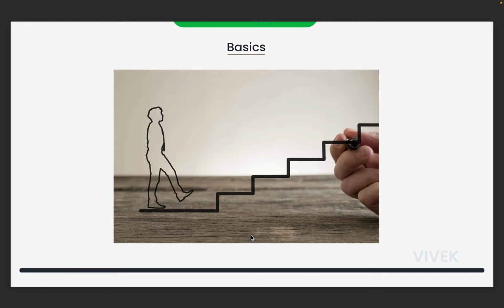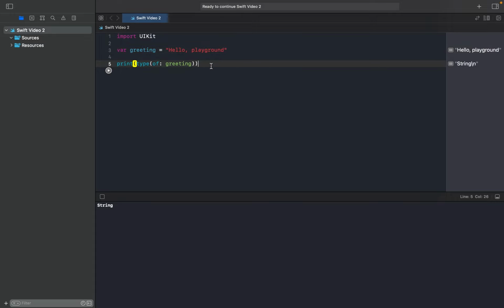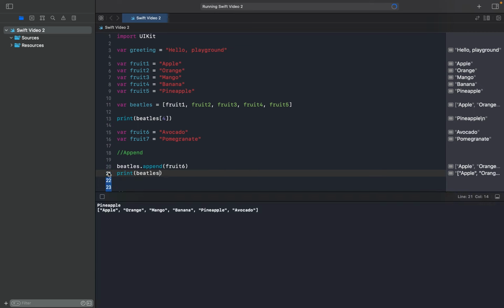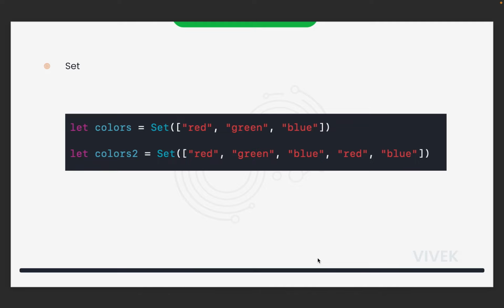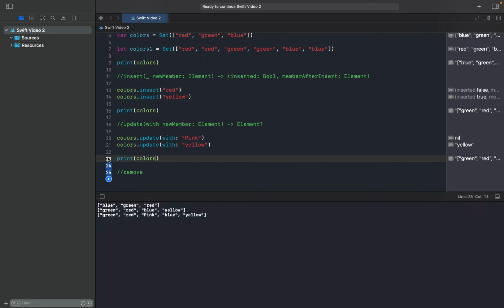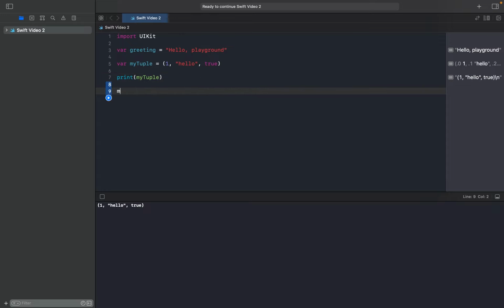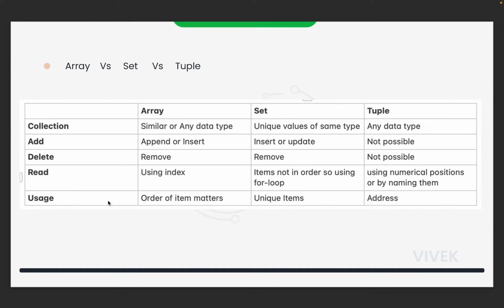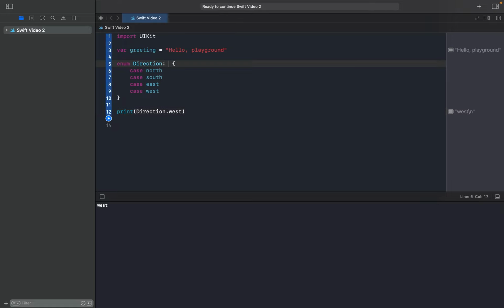Swift Video 2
Multi Line String
Type Annotation
Type Inference
Array
Set
Tuple
Dictionary
Enumeration